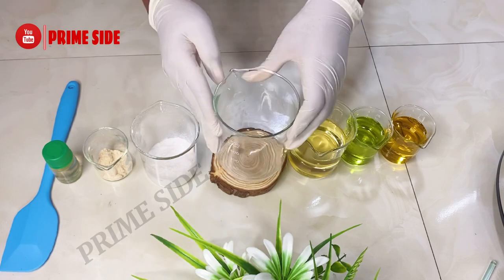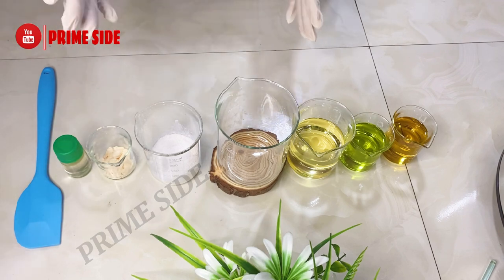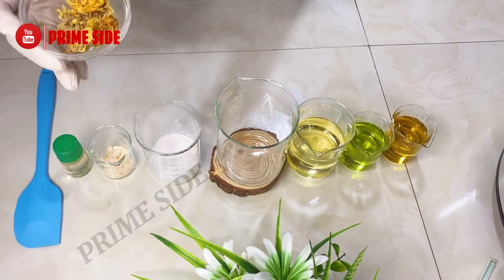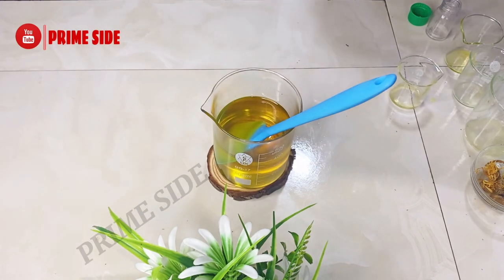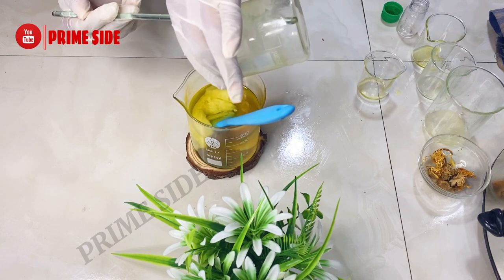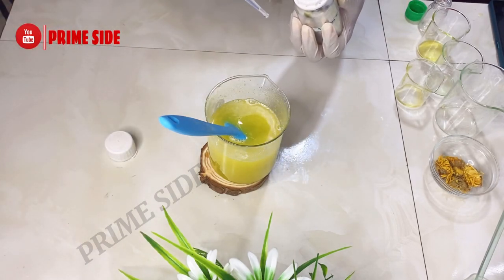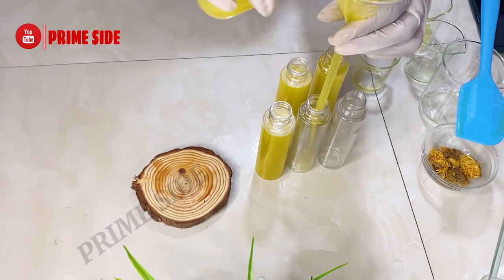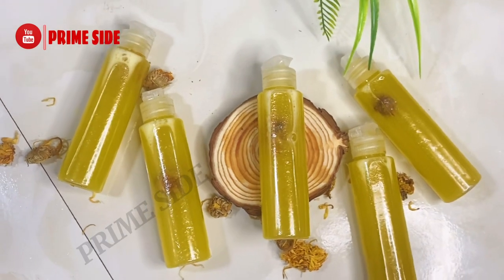Get 1-2 shades lighter with this natural oil. Rich Aunty face and body oil.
Instead of mixing several products oils to lighten up and then bearing several reactions, why not try this  natural yet potent oil.

If you have a sensitive skin, you can reduce the active ingredients. Or if you want to achieve lightening gradually.

Also check on us on Instagram for latest update and  skincare tips too.

Please, Continue to stay with us at the PRIME SIDE of life!